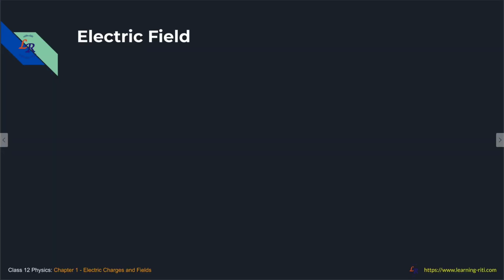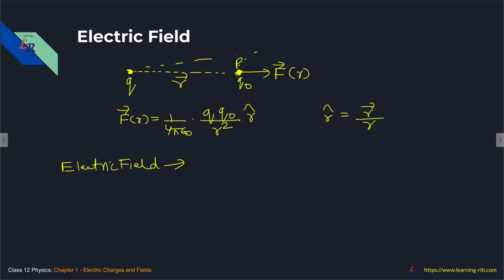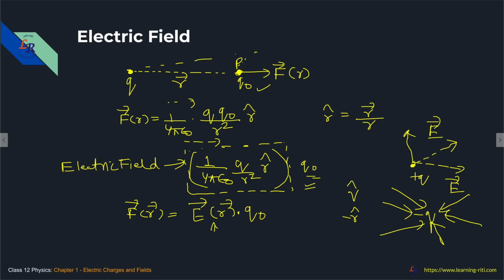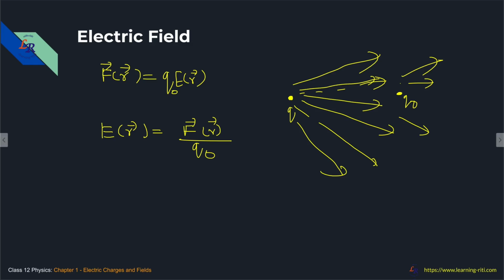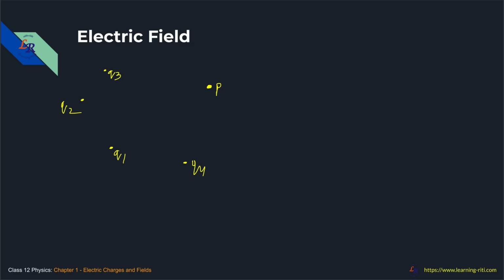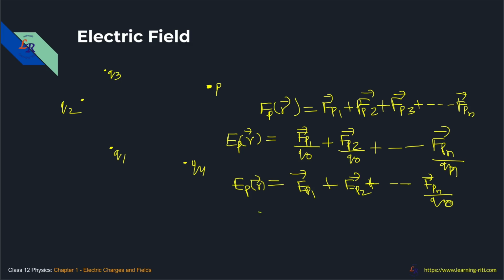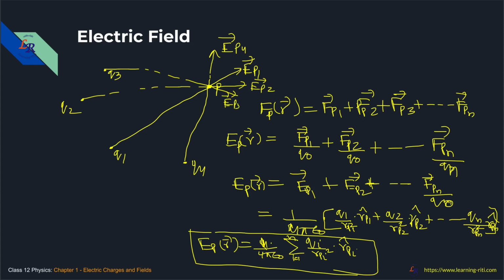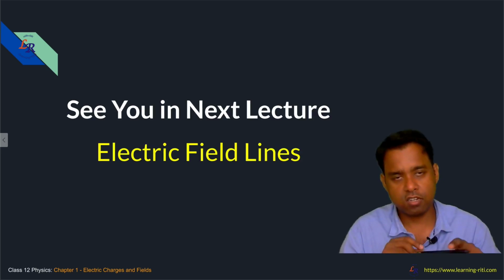Electric Field: Class 12 Physics - Chapter 01- Electric Charges and Fields